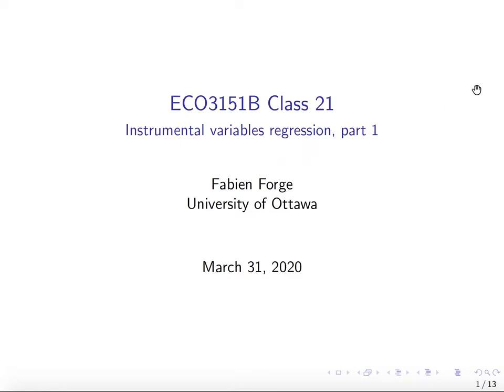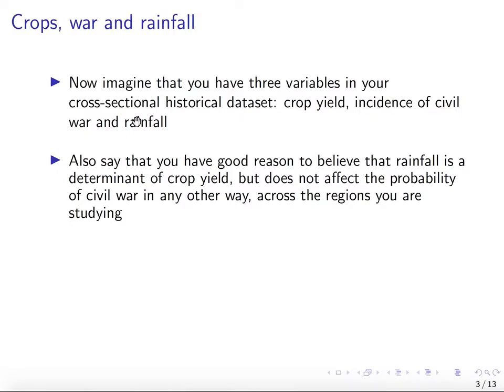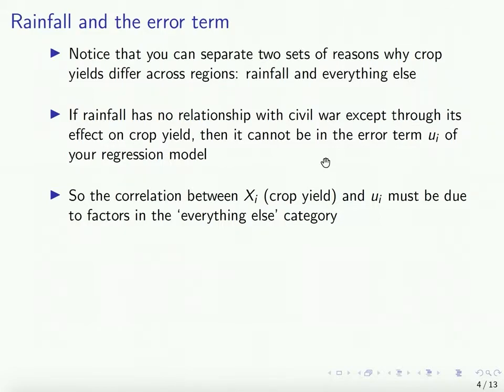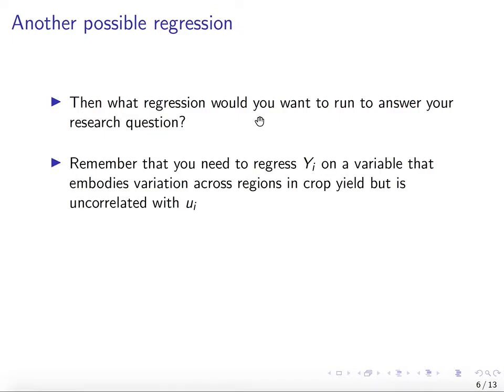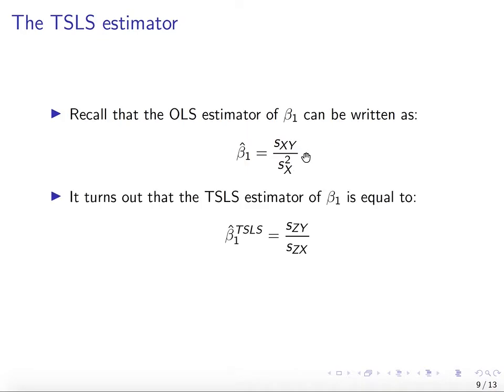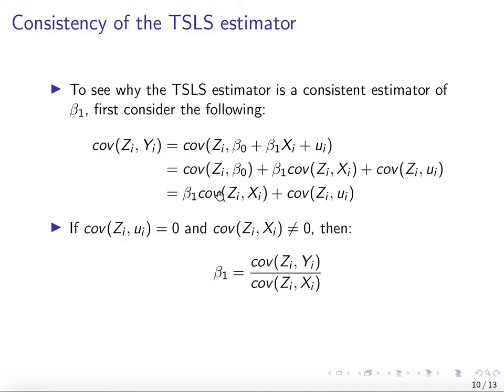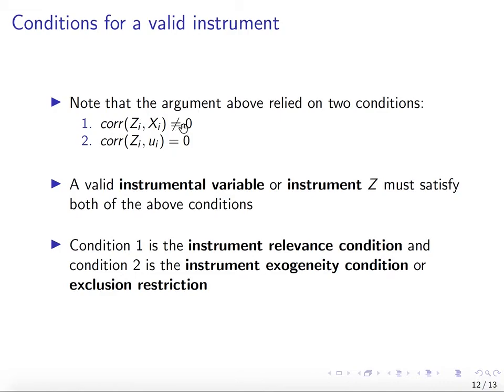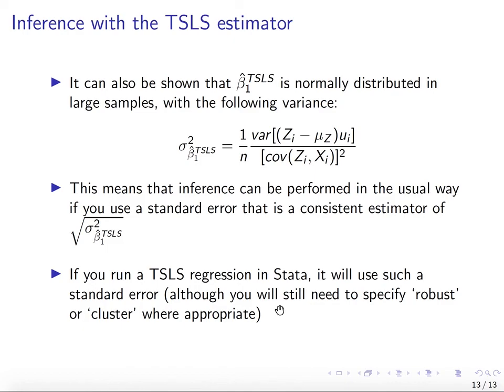Class 21 - ECO3151B - Online lecture